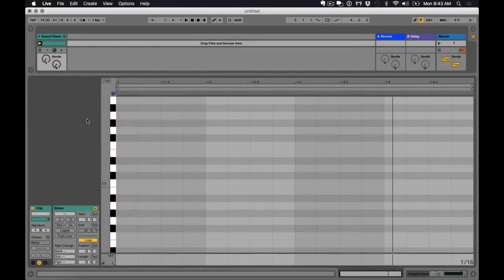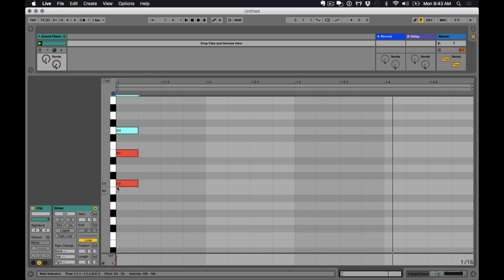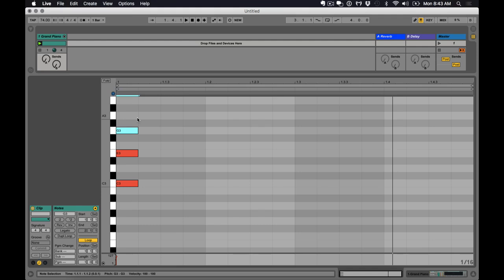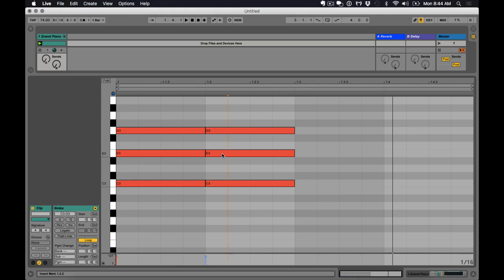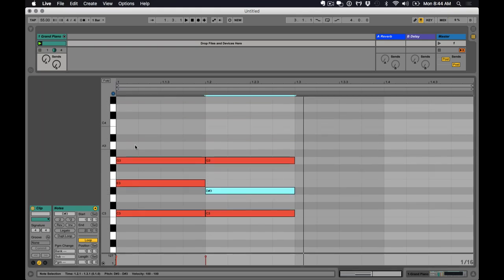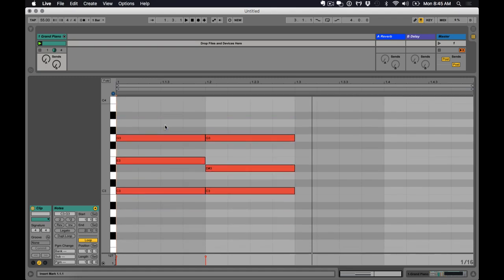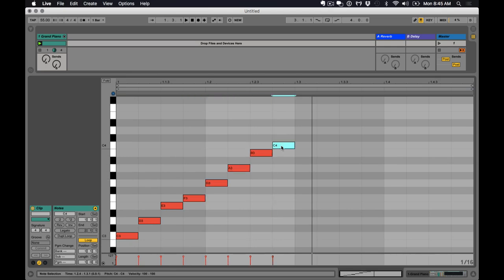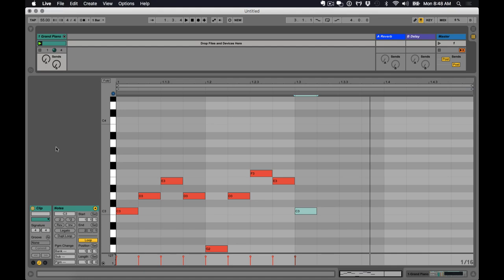3 Major and minor chords, scales, and keys